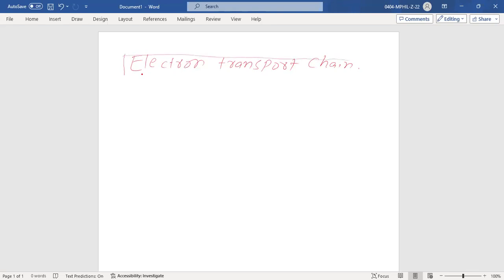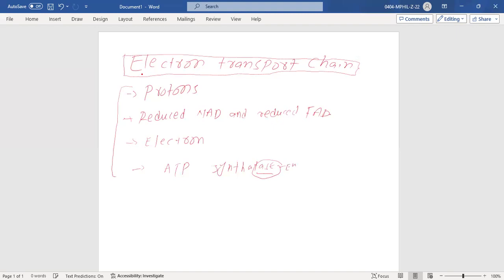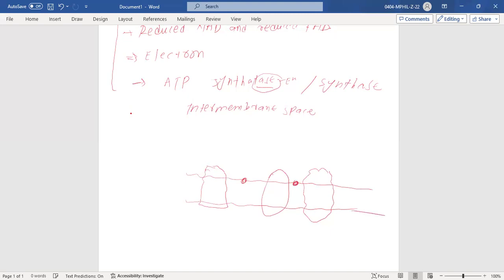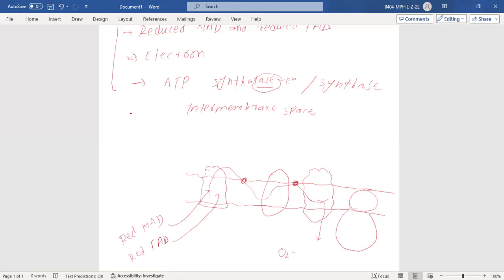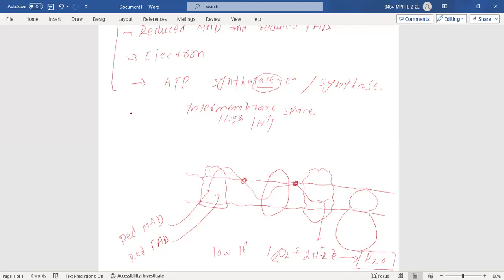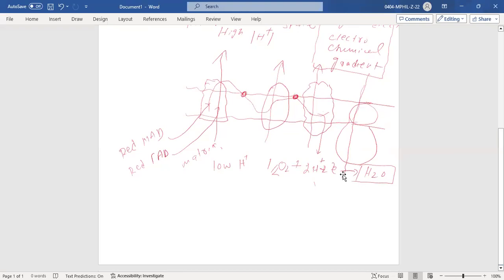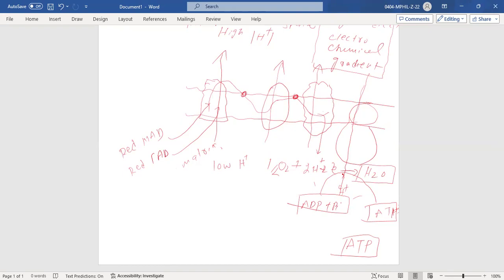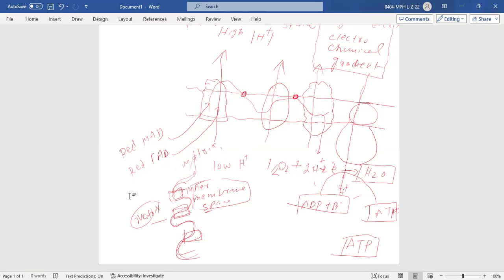A level .Electron transport Chain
Electron transport chain in which it is described that how electron is transported ,and how ATP is synthesize by using electron transport chain